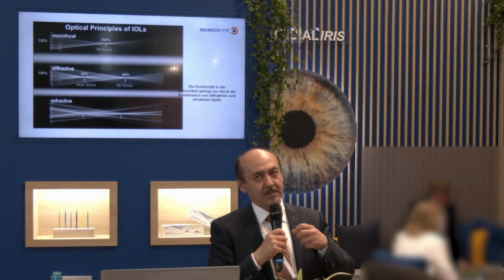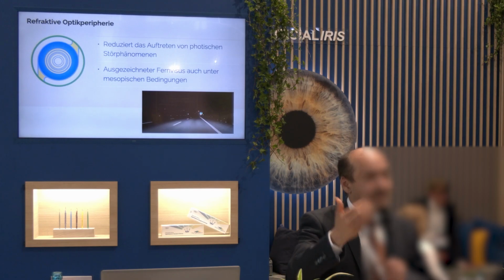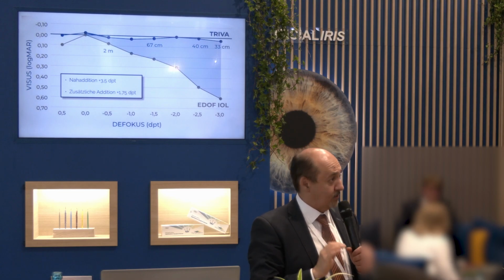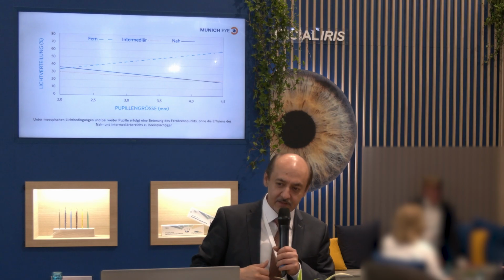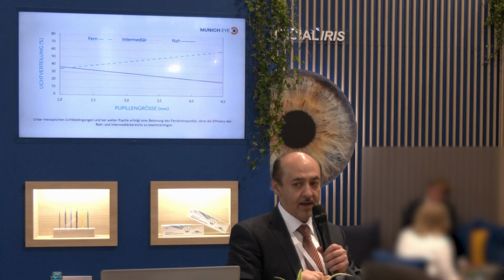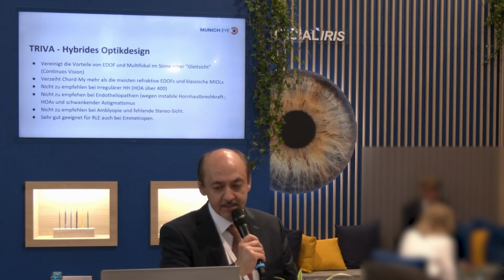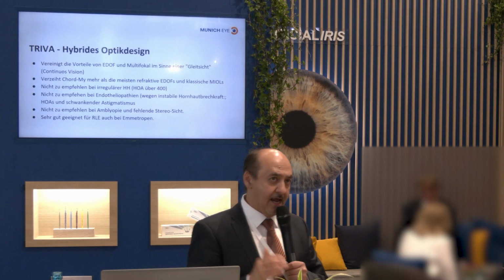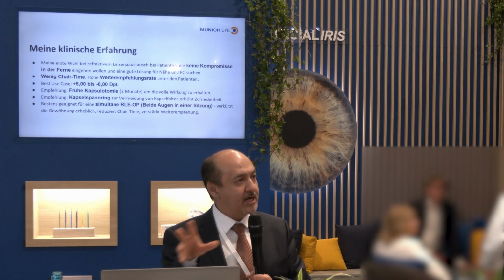TRIVA – Multifocal with isofocal profile | Prof. Dr. Parasta | Booth Lecture DOC 2025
TRIVA – Multifocal with isofocal profile: A new class of continuous vision lenses
In this presentation by Prof. Dr. Parasta (Munich) at DOC 2025 at the HumanOptics stand, you will learn everything about the innovative TRIVA intraocular lens. Prof. Parasta explains the technology, clinical results and benefits for patients – in a concise and practical manner.

About HumanOptics Holding AG

HumanOptics Holding AG develops, manufactures and distributes premium implants for eye surgery. Our goal is to create solutions that restore the best possible vision to patients, thereby offering them a higher quality of life. To this end, we offer a unique, highly innovative product portfolio – from standard cataract lenses to premium products and customised special designs. Our strongest motivation is to further develop existing technologies so that we can close gaps in inadequate patient care and meet the individual requirements of surgeons.

HumanOptics Holding AG
Spardorfer Straße 150
91054 Erlangen